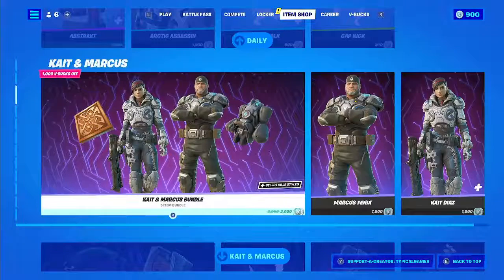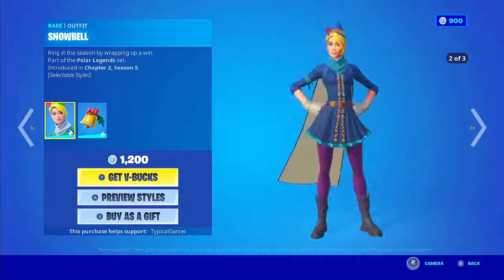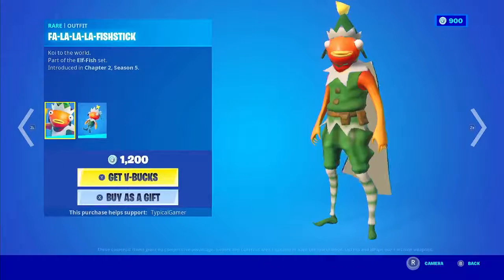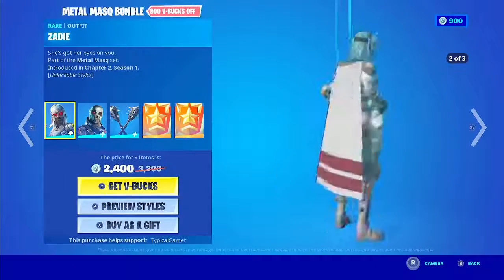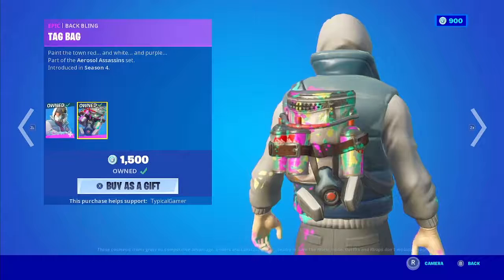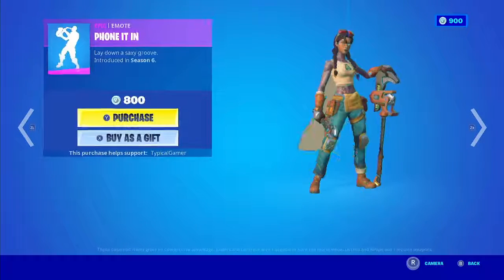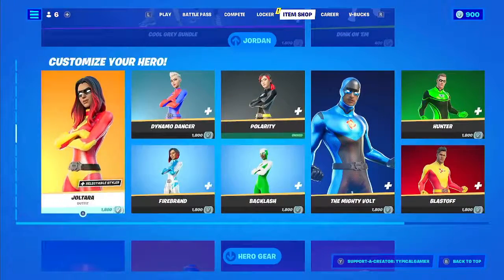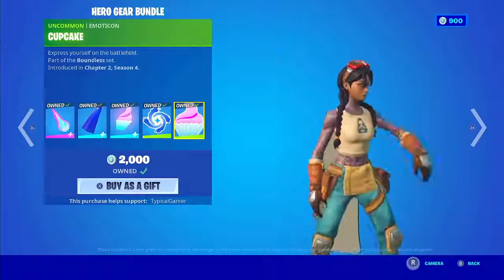Fortnite Item Shop *NEW* ICON SERIES Emote!(December 10th, 2021)|Fortnite Battle Royale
LIKE AND SUB❤️😁
ILYSM!